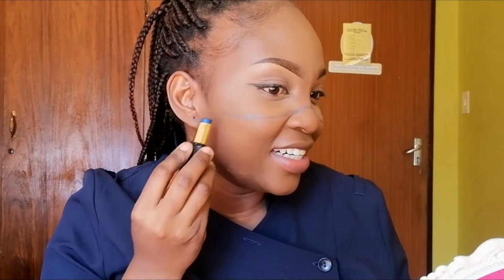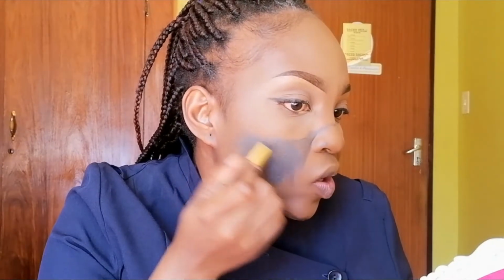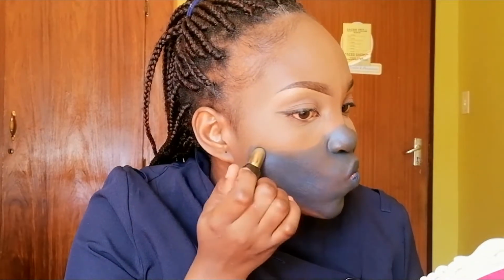Frontliners appreciation makeup look /COVID-19 /South African YouTuber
I made this video in appreciation of all the frontliners who are at work and risking their lives in this time of the pandemic. Guys we appreciate your selfless act in saving the world and in celebration of the International nurse's day

By the time I upload this video it will be hours just after the international nurses day has passed